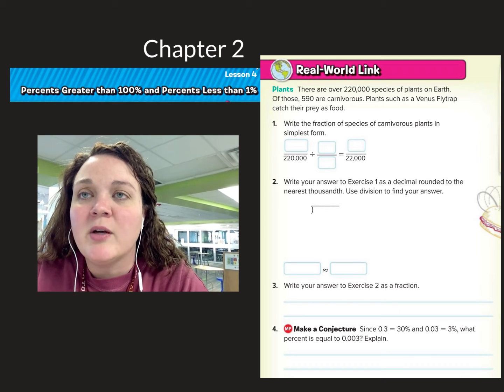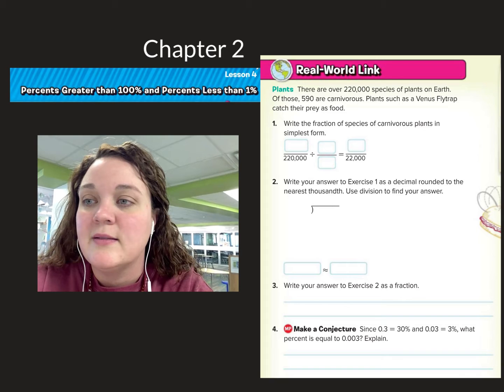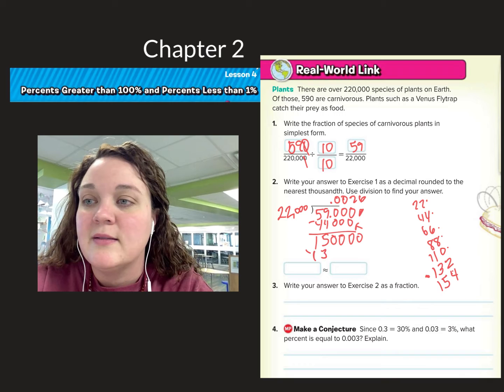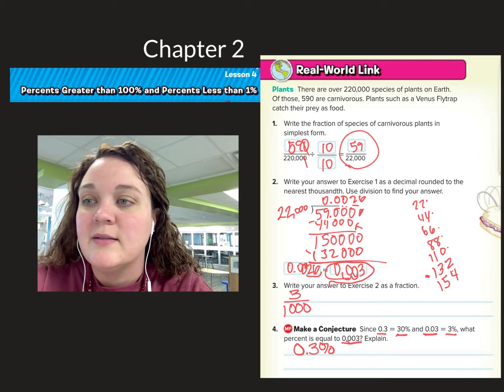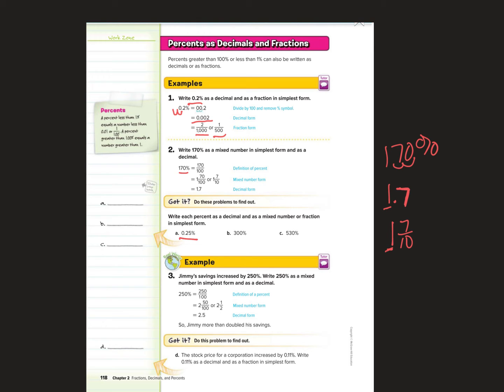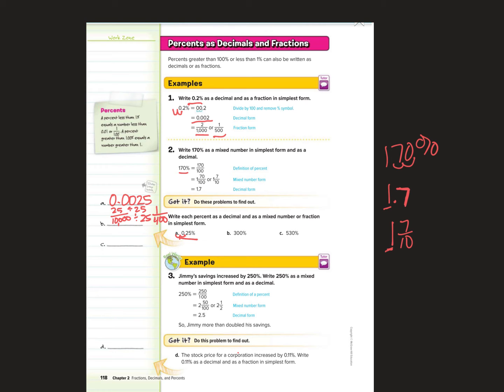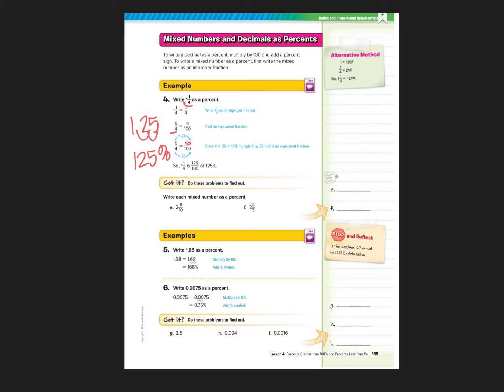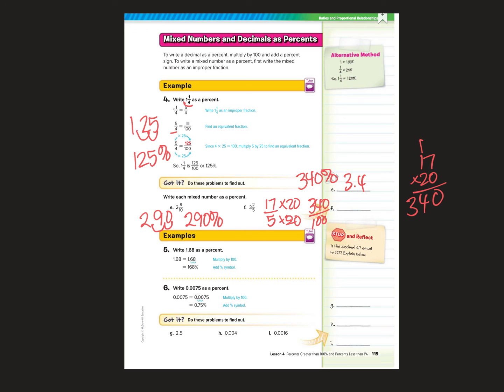Gr6 2-4 Percents Greater than 100 and Less Than 1